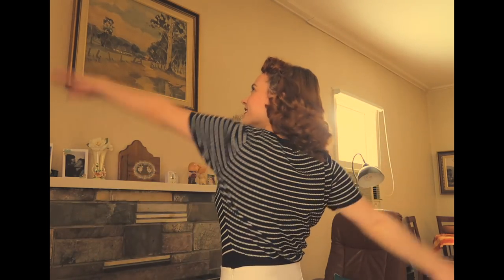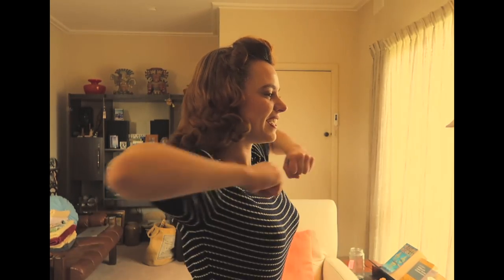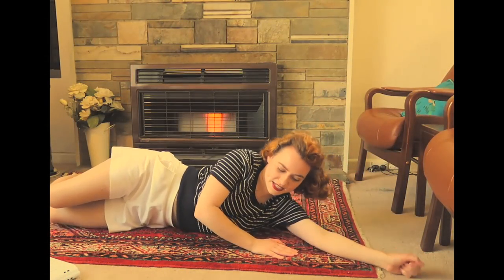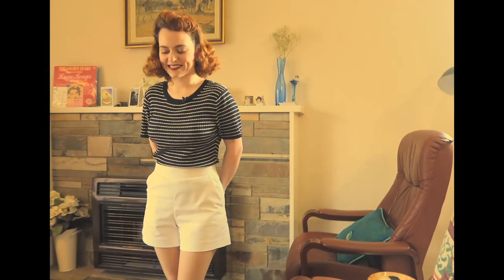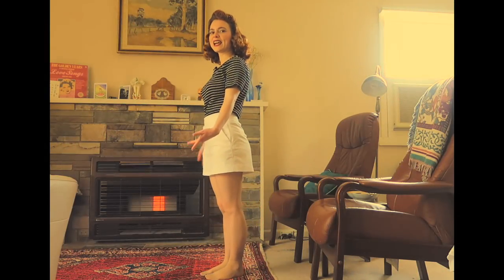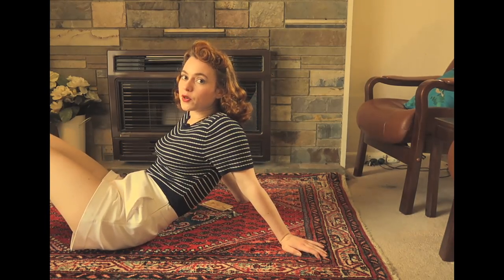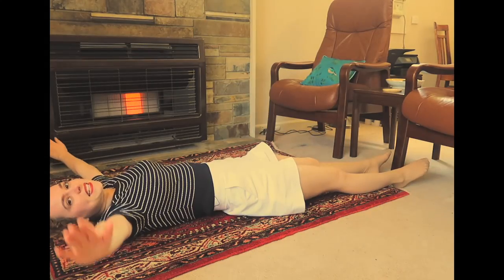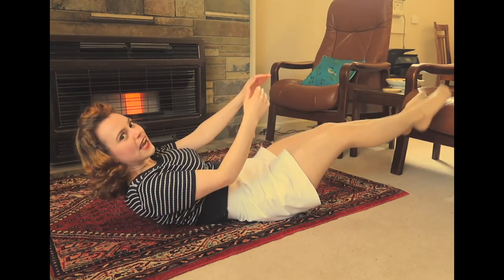1940's Exercise Routine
Hello Darlings! Get up off that couch and let's have fun with vintage exercises!! In this weeks video I have compiled a variety of authentic 1940's exercises used for warming up for gymnastics, trimming down that extra weight and toning the bust! I had heaps of fun making this video so I hope you join along with me and enjoy it also!
Sage Xx